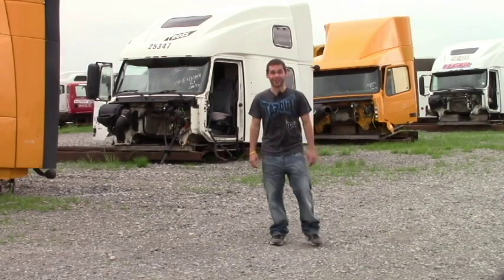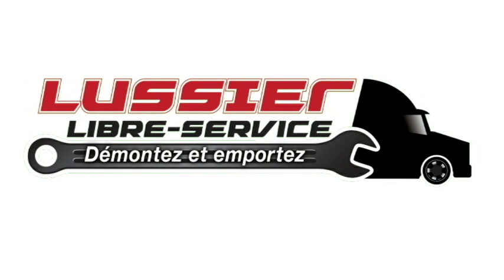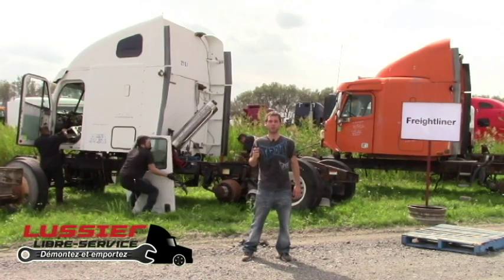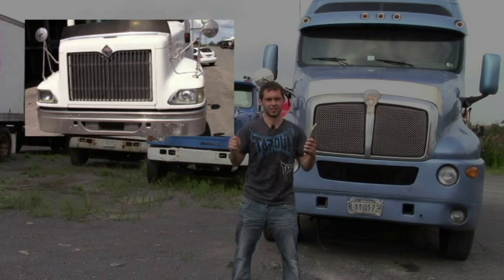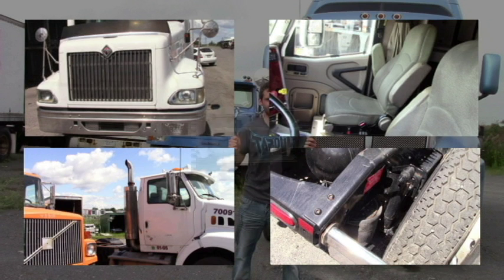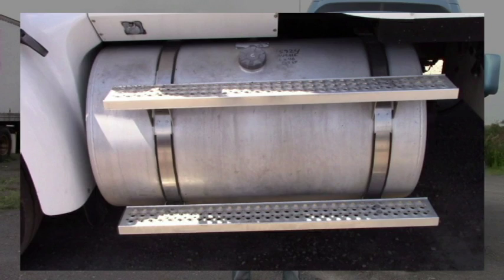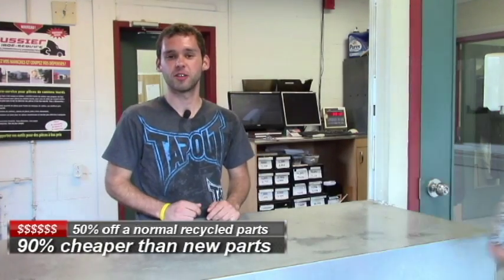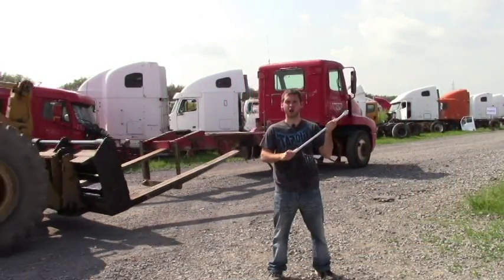Come and save at Lussier self service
Take your tolls and save a lot of money at our used truck parts self service